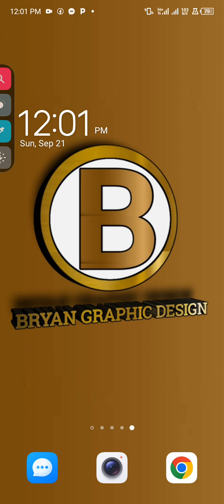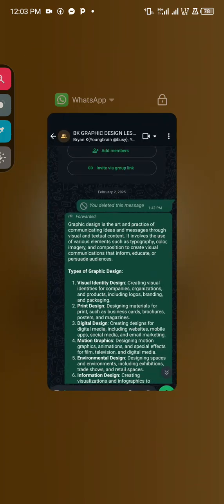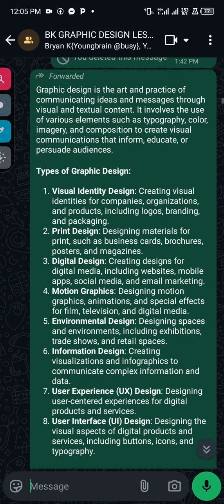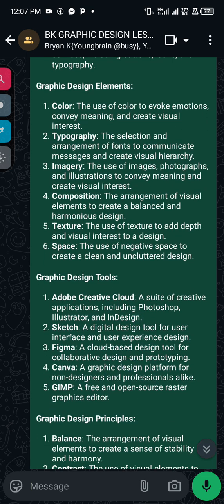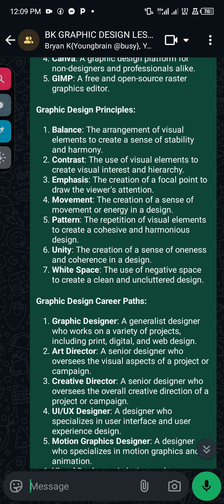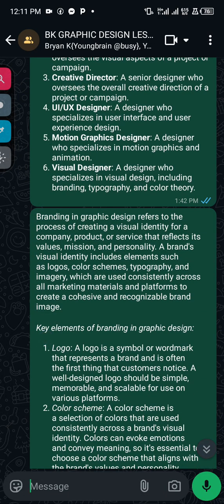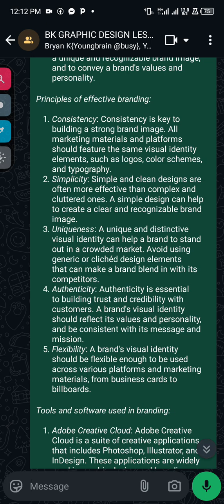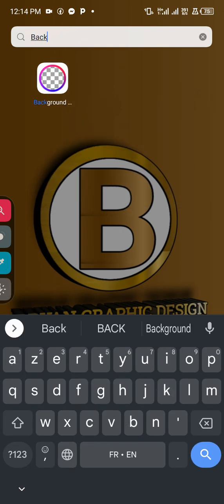Introduction To Graphic Design .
This basic class well help introduce you to understand what Graphic Design is|| Just with your smart phone.